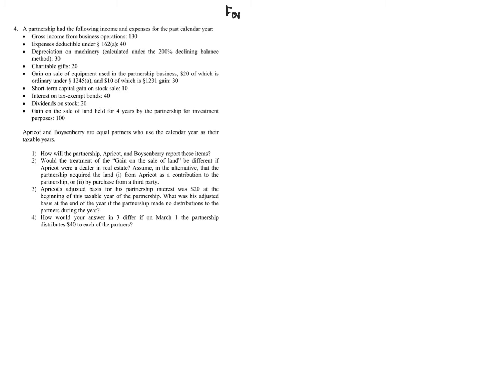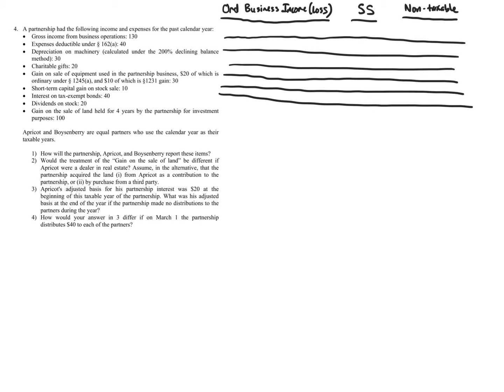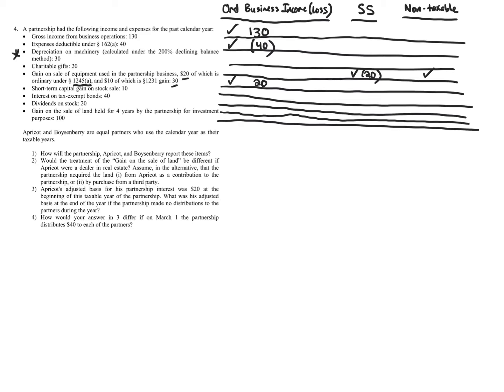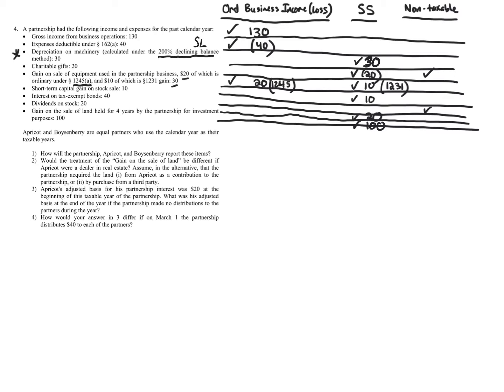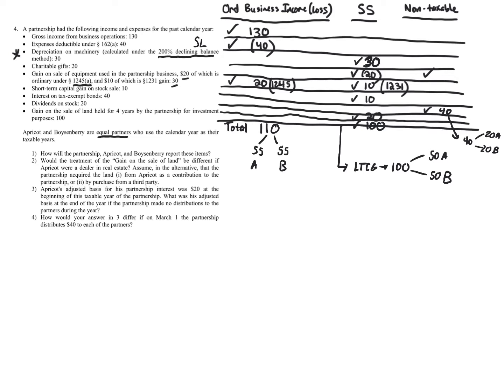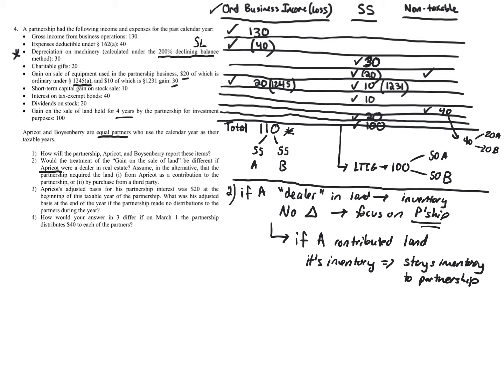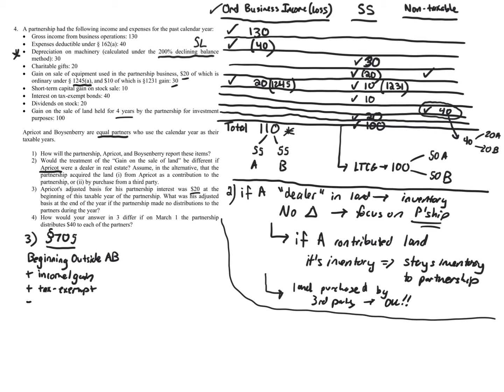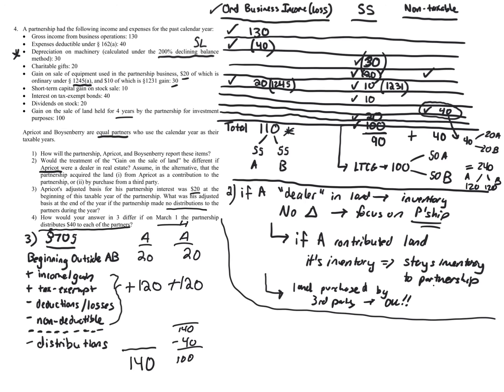Partnership Formation and Operations Problem 4